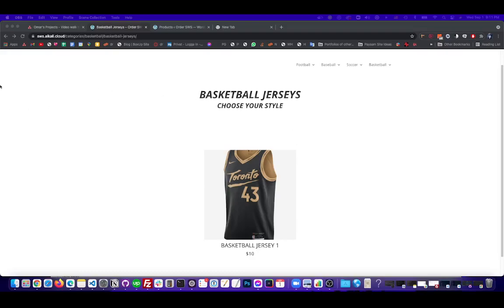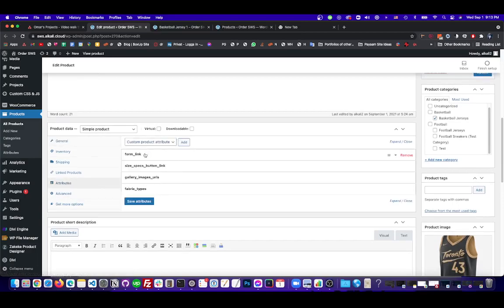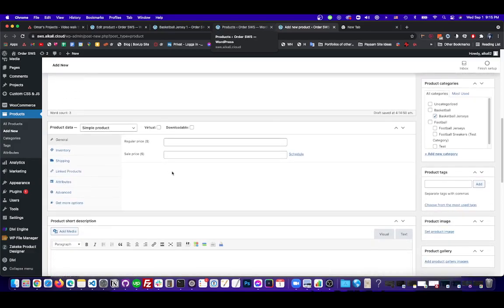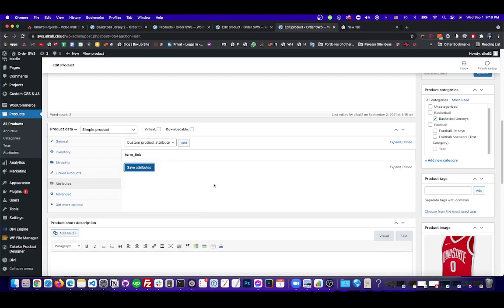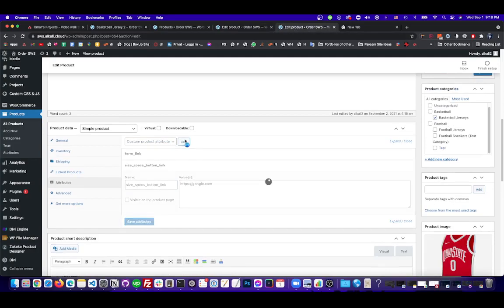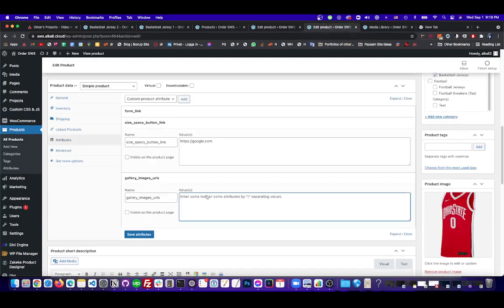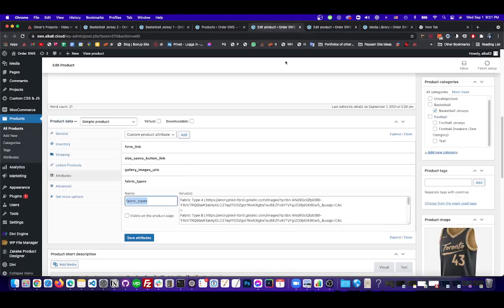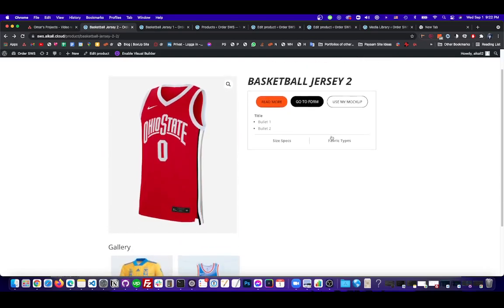SWS - How to Set Product Links and Images (Long Version)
This video describes how to set up your product's description, "Form" link, "Size Specs link", "Fabric Types" images and titles, and gallery images.